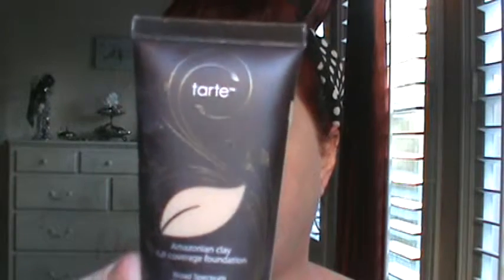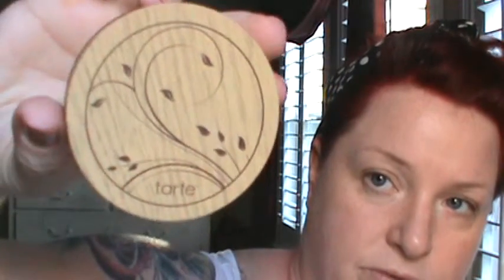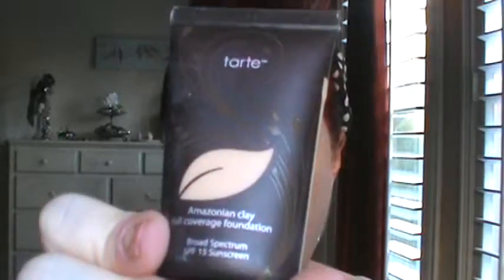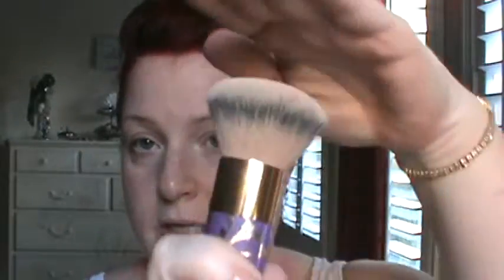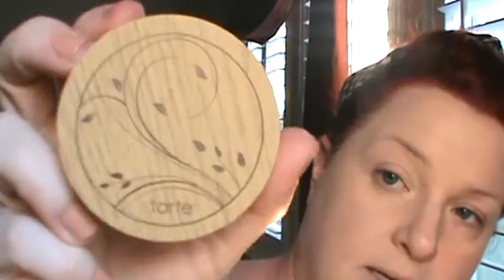AMAZONIAN CLAY LIQUID AND POWDER FOUNDATION REVIEWS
Tarte Amazonian Clay full foundation and Amazonian Clay Full Coverage airbrush foundation.